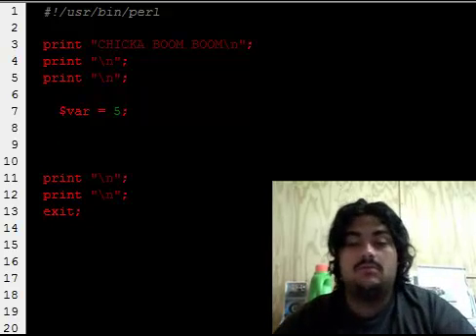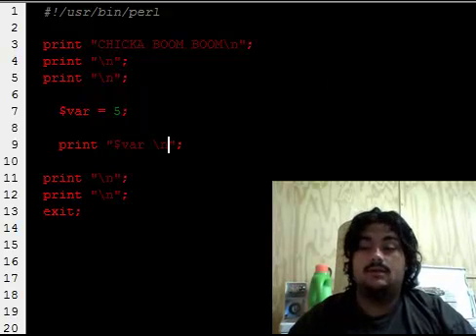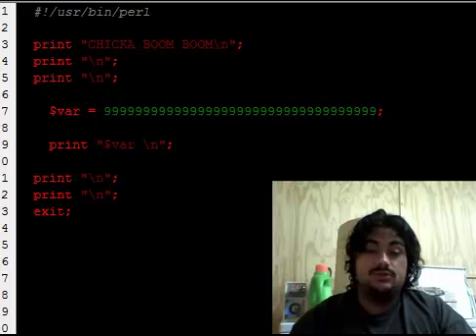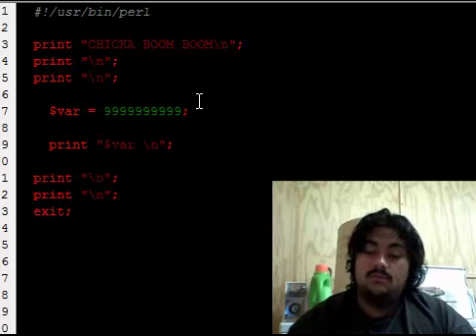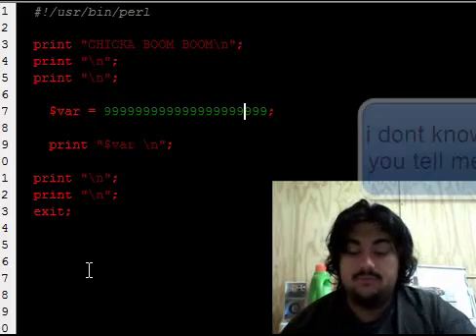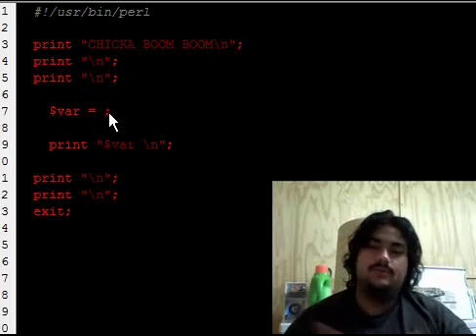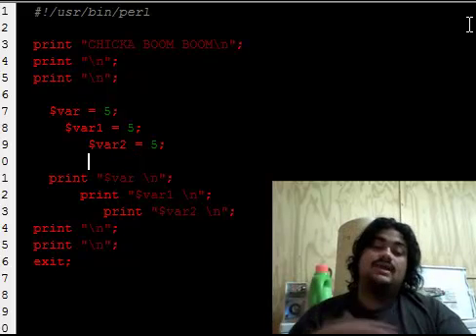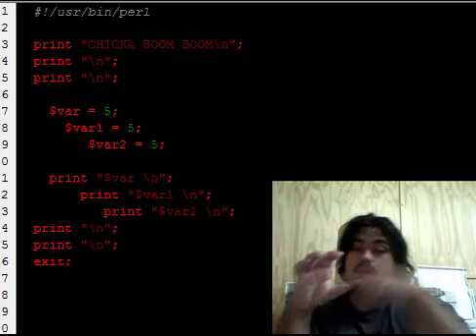Perl Tutorial #2 : Variables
This Video Will teach you about perl Variables.